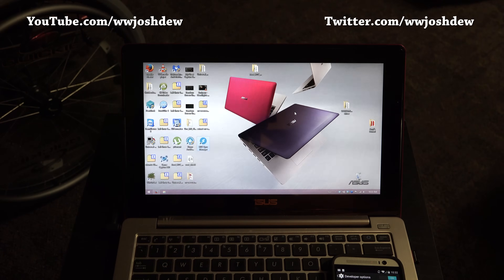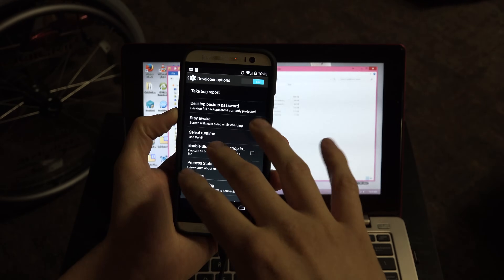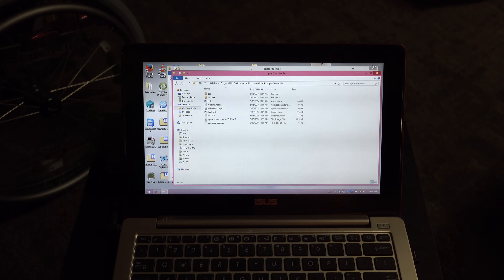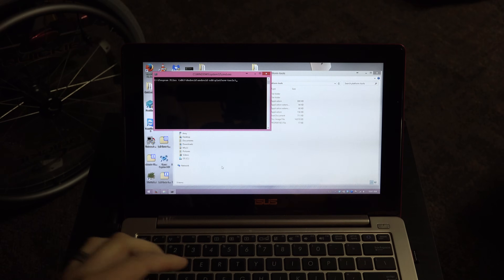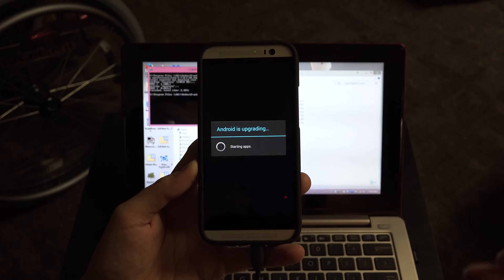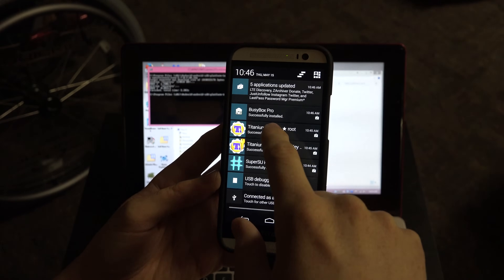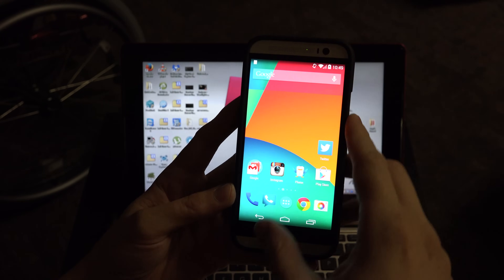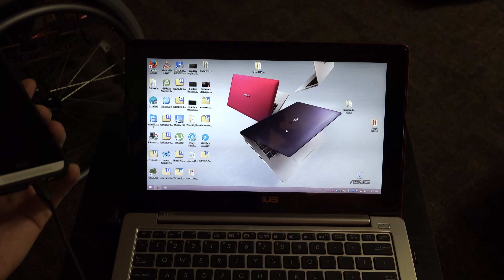HTC One M8 GPE: How To Root and What I do with Root!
Trying something kinda new here and not only showing you how to root the HTC One M8 (this will work on Carrier versions, unlocked versions, and developer edition HTC One M8's, as well as the Google Play Edition HTC One M8), and what I do AFTER getting Root access!

IMPORTANT: You NEED to be S-OFF in order to make changes to the /system directory! So installing the Xposed Framework, trying to let SuperSU update your binary, or trying to fix the KitKat SD Card issues will be pointless without S-OFF, even if you're rooted!

Protect your HTC One M8 with SquareTrade!
Stop paying your Carrier 8+ Dollars a month!

That's for the Unlocked GSM Versions!
Including the Google Play Edition M8.

Download that and keep it safe. If there is an update, you will need that stock recovery to apply the update, and then you can flash custom recovery after you update, and root again! :)